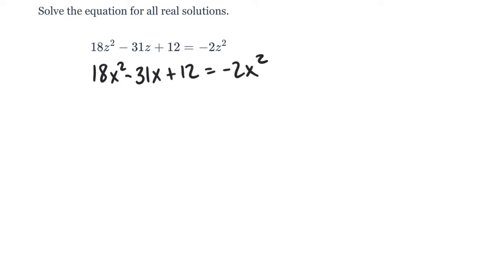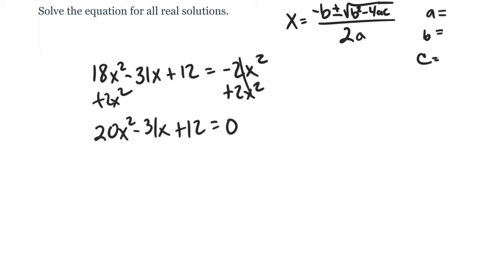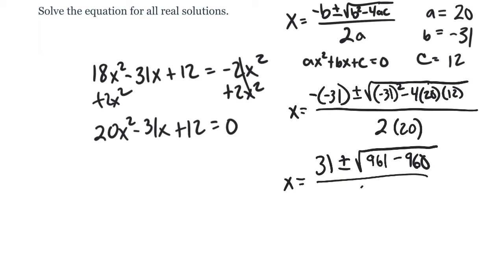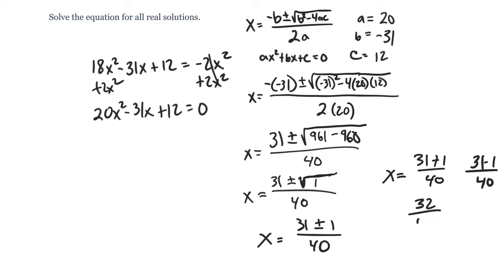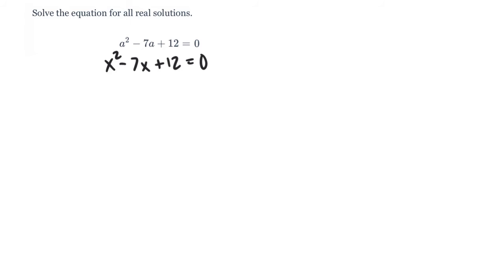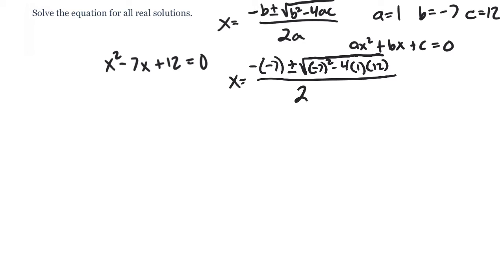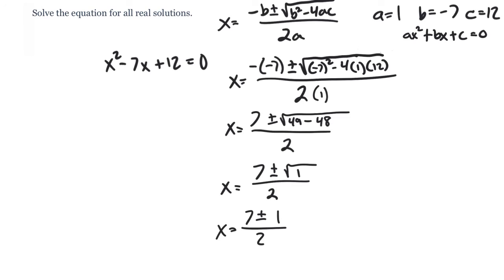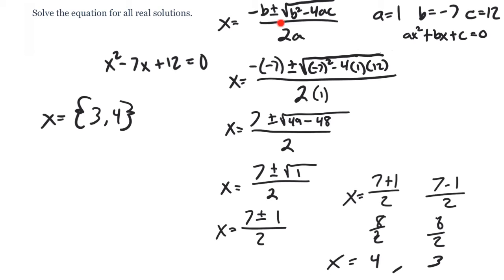Quadratic Formula Delta Math Example